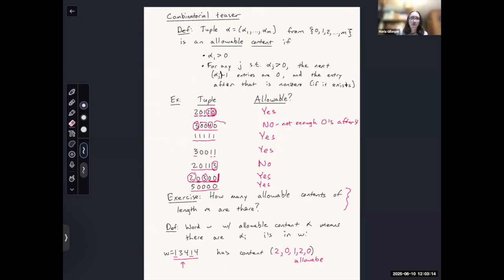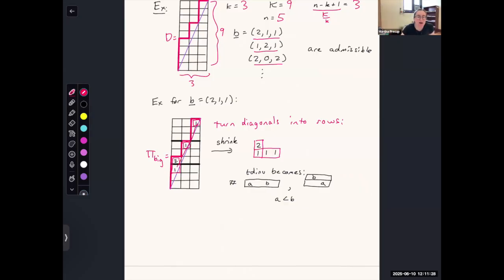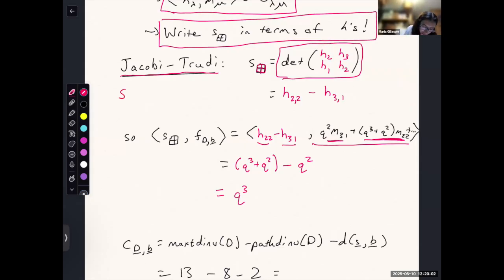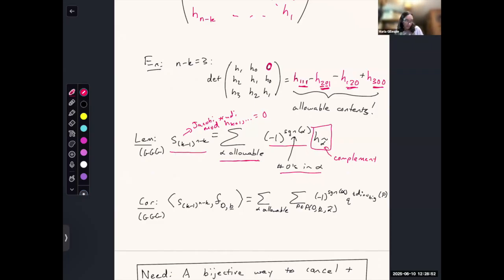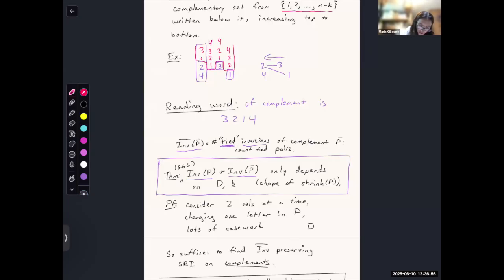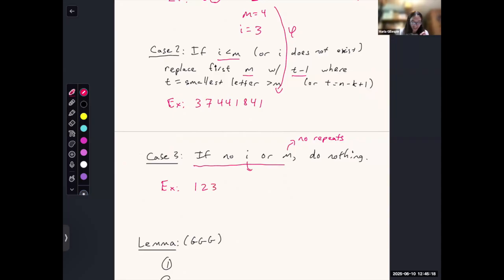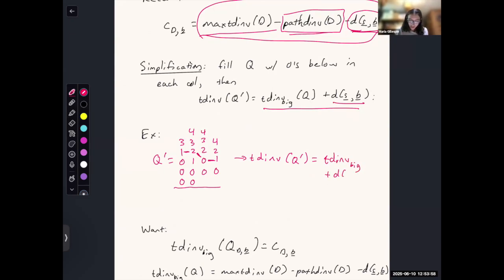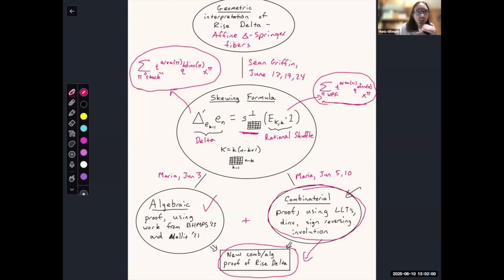A combinatorial skewing formula for the rise delta theorem (Lecture 3)